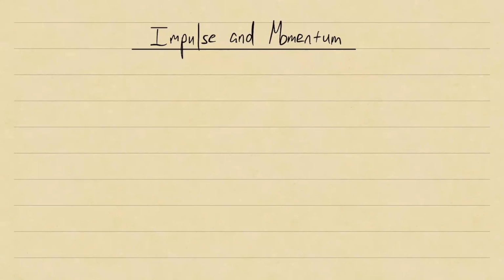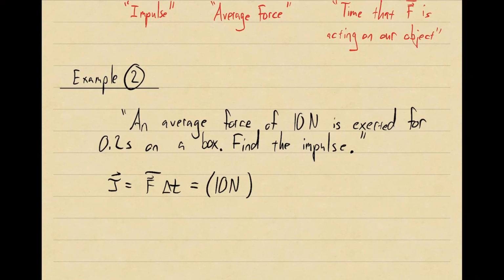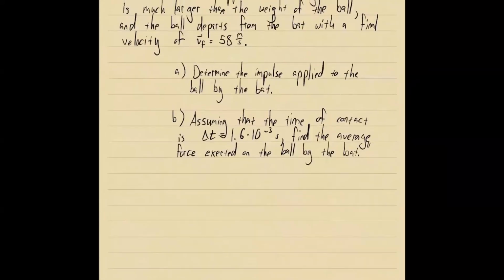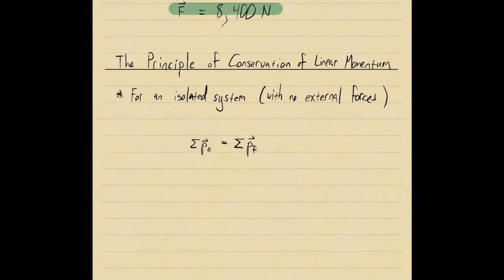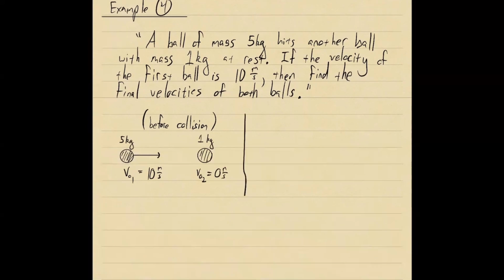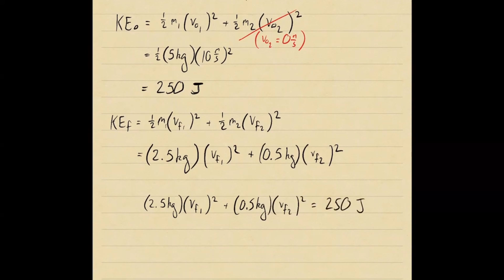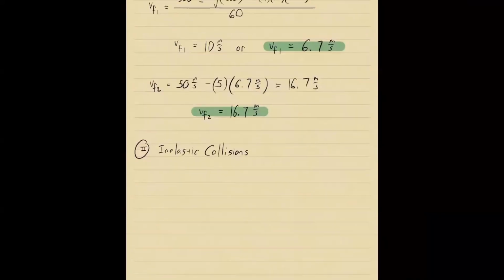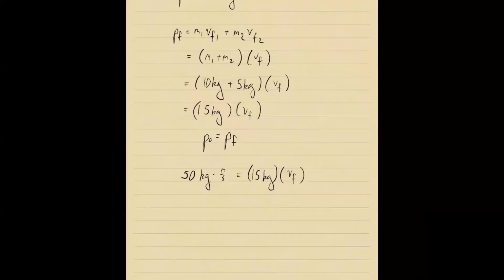Lecture Eight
In this video lecture we will discuss impulses, linear momentums, the impulse-momentum theorem, and collisions (both elastic and (completely) inelastic collisions)!